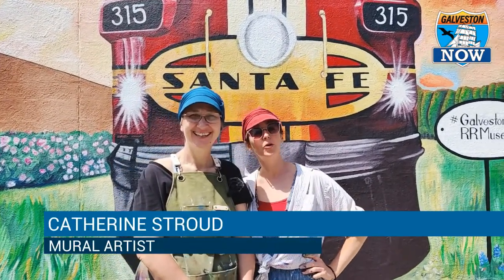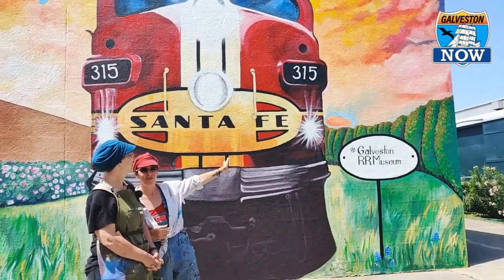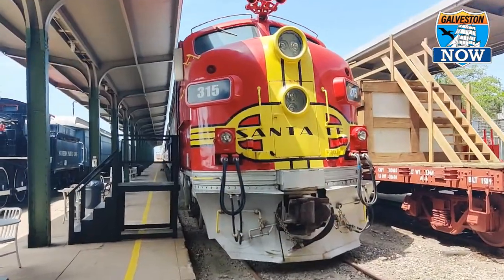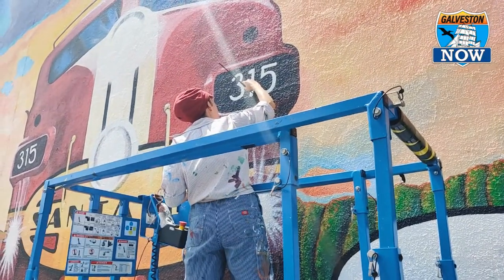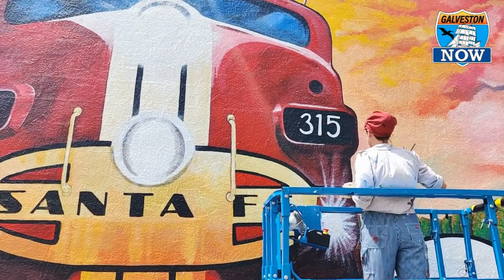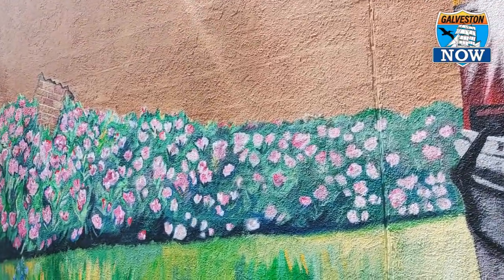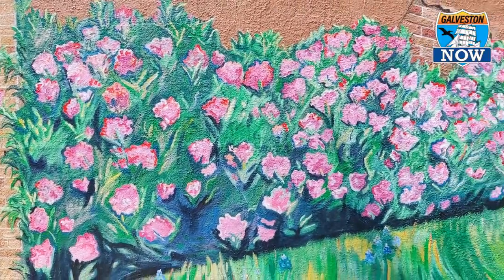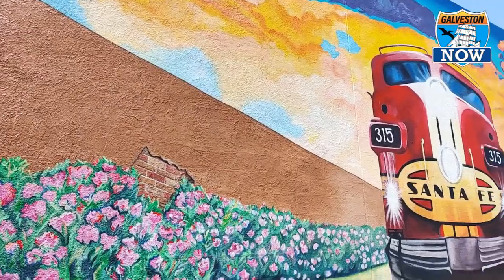Local Artists Restore Mural at Galveston Railroad Museum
Experience Galveston: Restored Mural at Galveston Railroad Museum

During this segment on Experience Galveston, we're chatting with local artists Elizabeth Punches and Catherine Stroud about completing the newly restored mural at the Galveston Railroad Museum. They finished restoring the mural just in time for this weekend’s Railfest on Saturday, April 23 and Sunday, April 24.

Artist Jan Spencer originally painted the mural in October 1989. The newly restored mural took about four days to paint and several months to plan. The mural is part of ongoing efforts to refresh the Galveston Railroad Museum.

Join us weekly for What to Do, Where to Eat, and Places to See. Submit your ideas for Experience Galveston by sending us a message on our GalvestonNOW Facebook or Instagram page.

Christine Hopkins @galvtravelgirl is the host of Experience Galveston and co-author of @100ThingsGalveston